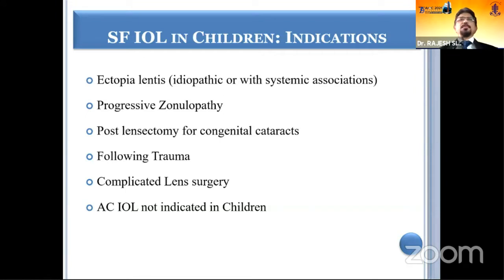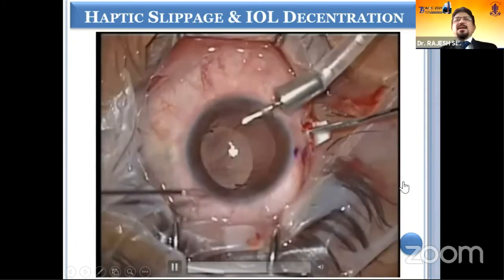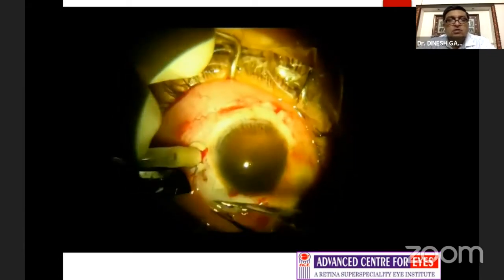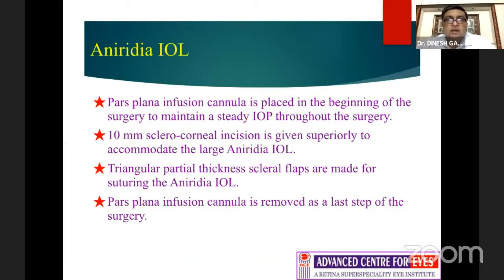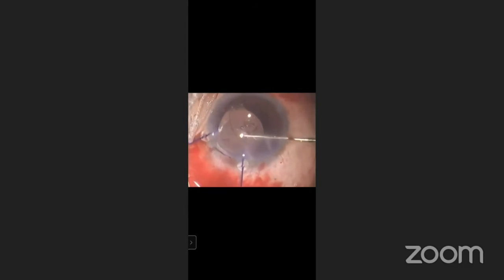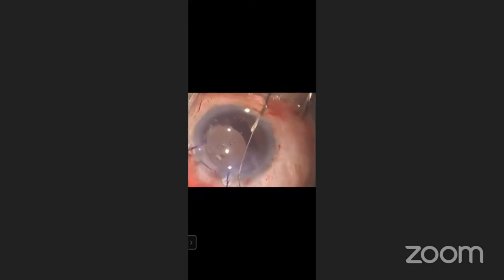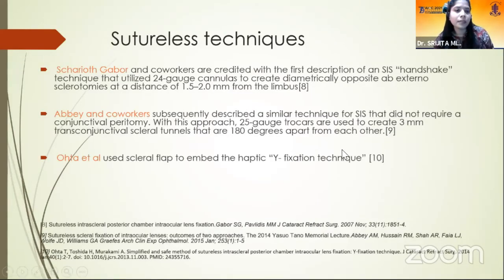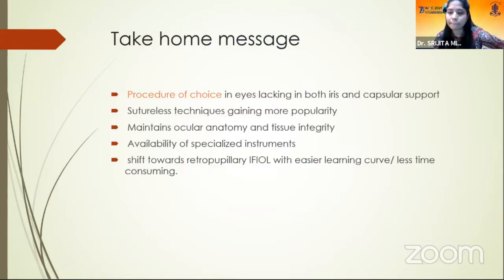AIOC2021 - GP47 - CURRENT CONCEPTS - Dr.Shakeen Singh